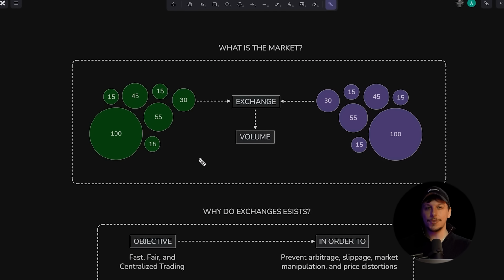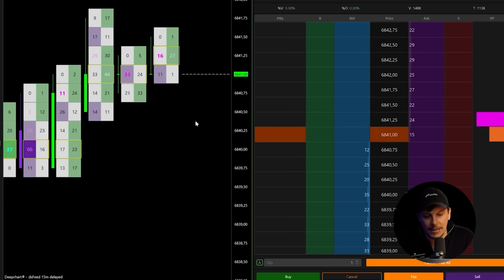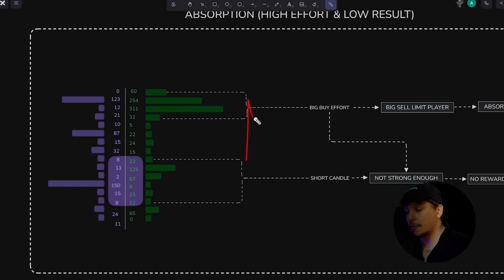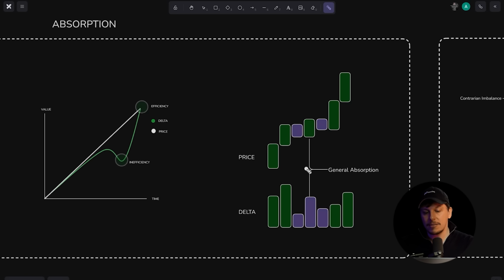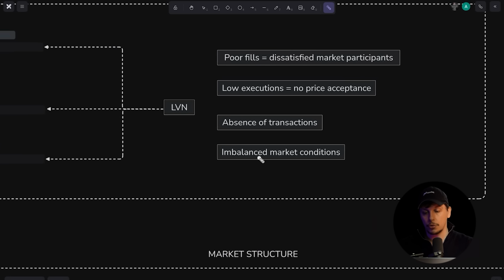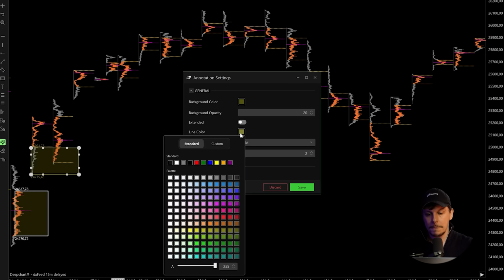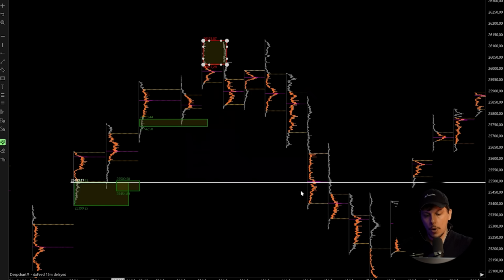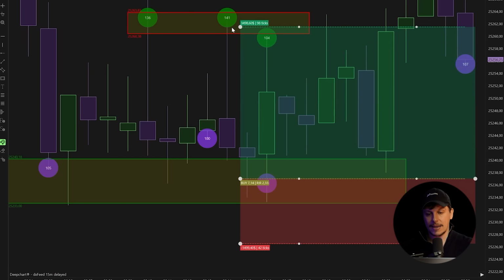The Only Orderflow Guide You'll Ever Need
The content provided in this video is for educational and informational purposes only.

Nothing contained herein constitutes financial advice, investment advice, trading advice, legal advice, tax advice, or a solicitation, recommendation, or offer to buy or sell any financial instrument, including but not limited to securities, futures, options, or foreign exchange.

All information presented reflects general market commentary, personal opinions, and educational analysis only and does not take into account any individual’s financial situation, objectives, or risk tolerance.

Trading and investing involve substantial risk, including the possible loss of all invested capital. Past performance is not indicative of future results.

Viewers are solely responsible for their own trading and investment decisions and should consult with a licensed and regulated financial advisor or other qualified professional before engaging in any financial activity.

The creator of this content is not acting as a registered investment advisor, broker-dealer, commodity trading advisor (CTA), commodity pool operator (CPO), or financial intermediary, and does not provide personalized investment recommendations.

00:00 Introduction to Orderflow
01:15 Market Mechanics
03:30 Price Dynamics: Order matching and Slippage
06:15 Execution Flow
09:50 The Path of Least Resistance
11:30 Effort vs. Result
14:15 Delta Mastery
17:05 Identifying Orderflow Patterns
19:30 Volume Profile Framework
23:00 Inefficiency Analysis
24:25 Auction Market Theory
28:50 Contextual Framing
37:20 Filtering Big Trades
39:00 Trade Management